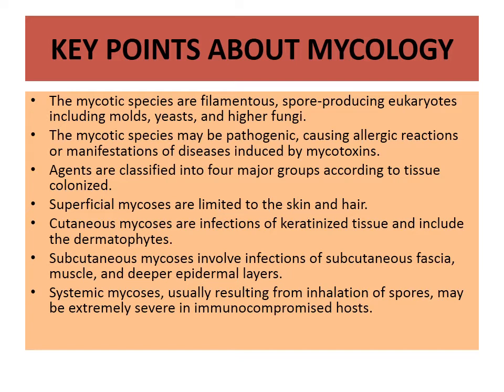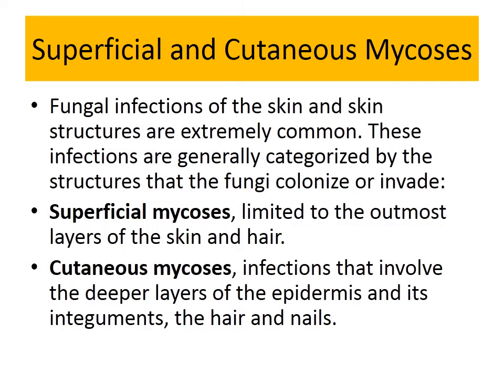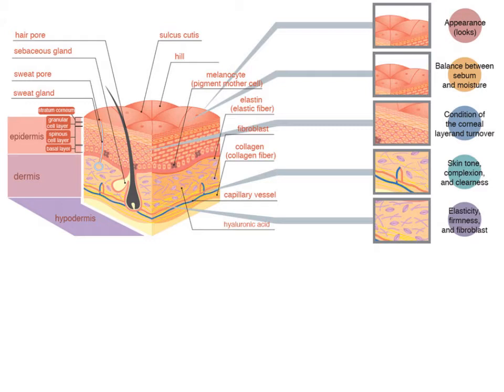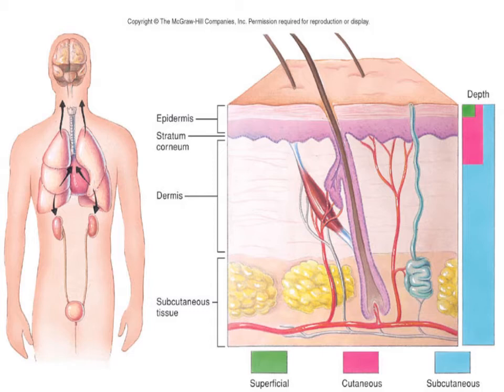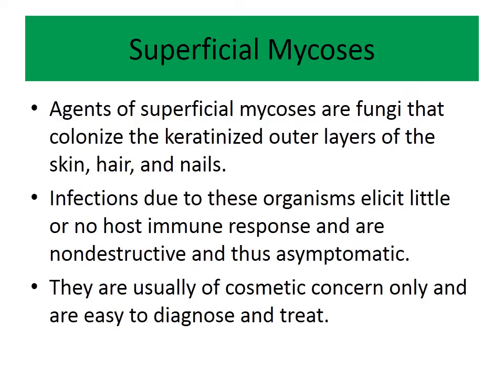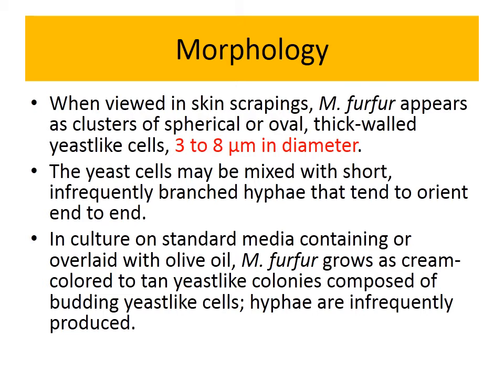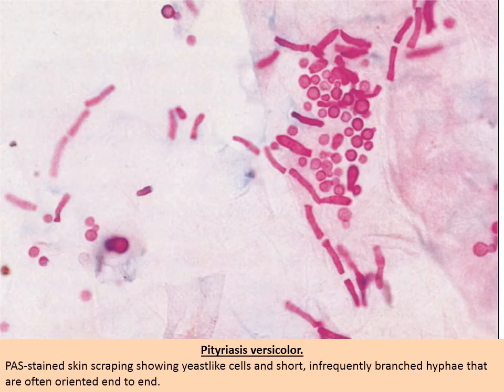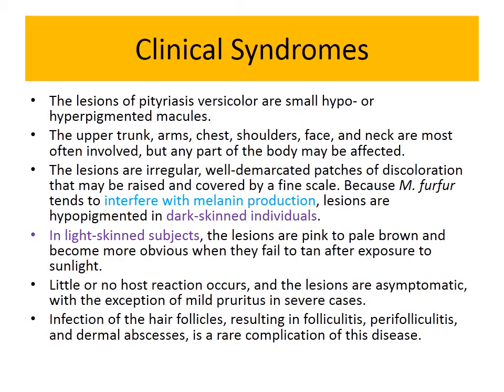Podcast 2a. - Superficial and Cutaneous Mycoses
Superficial and Cutaneous Mycoses

Podcast 2a.